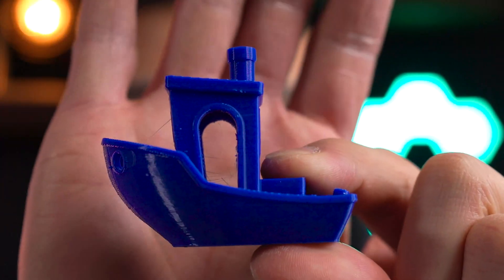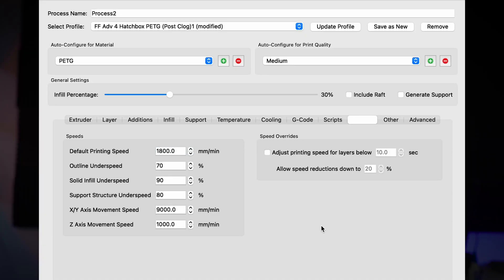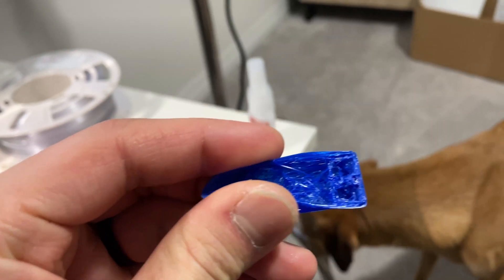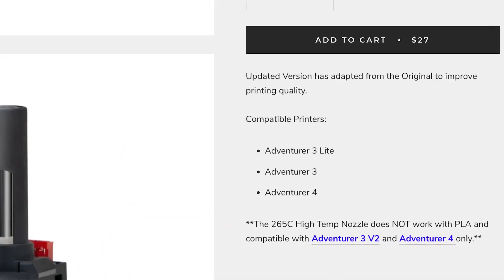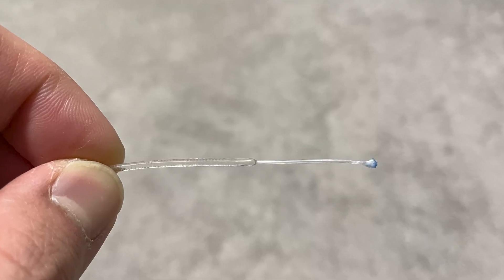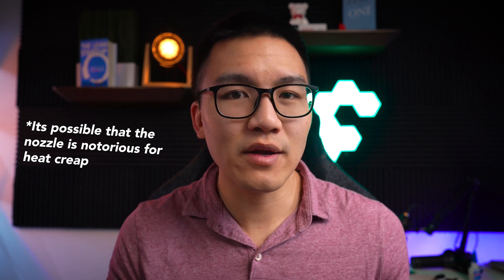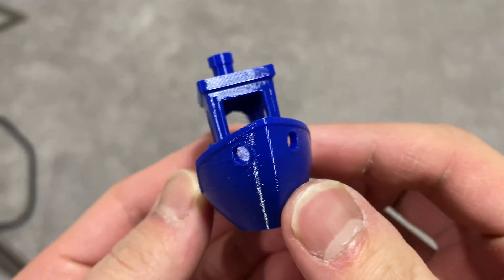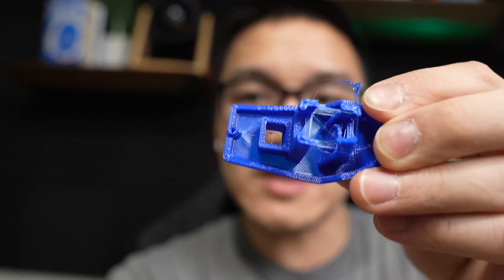Avoid This PETG Mistake On A Benchy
This big 3d printing mistake happened while I was trying to print the perfect PETG Benchy and it was not obvious why it happened. At first, I printed a successful Benchy but then the next one turned out like the one in the thumbnail (with some minor setting changes). This is every 3d printing beginner's nightmare because the changes I made were small? I went back to the exact same slicer settings and the same disaster happened. Let me take you through my troubleshooting process of how I solved this problem and gained an extra braincell!